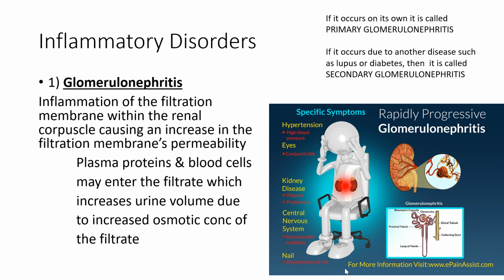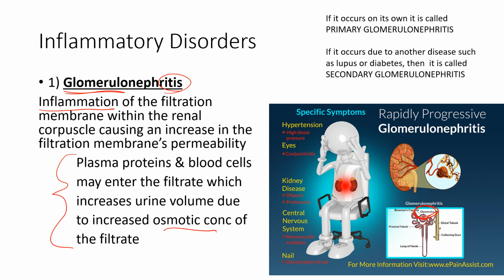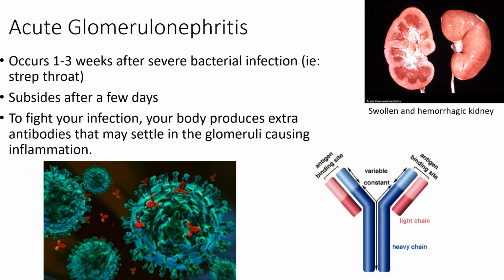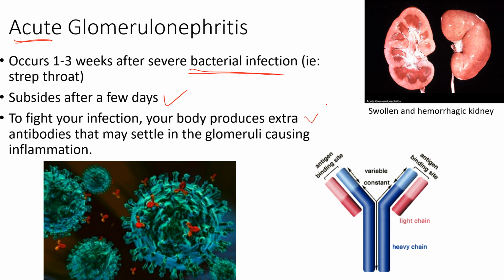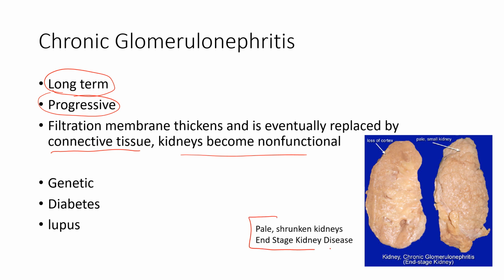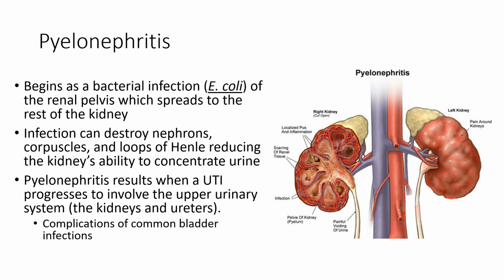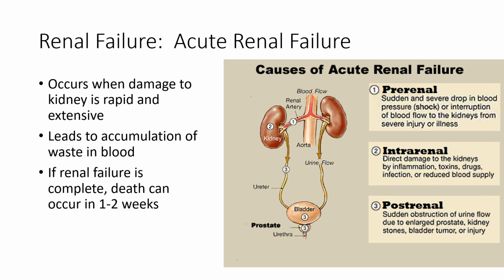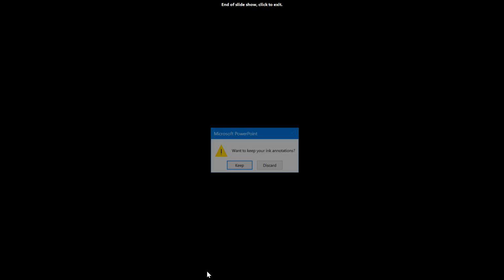Chapter 25 Obj 7 Urinary Diseases